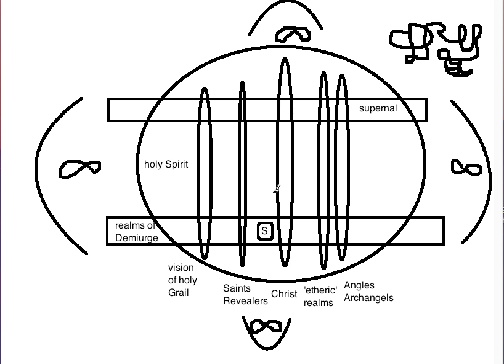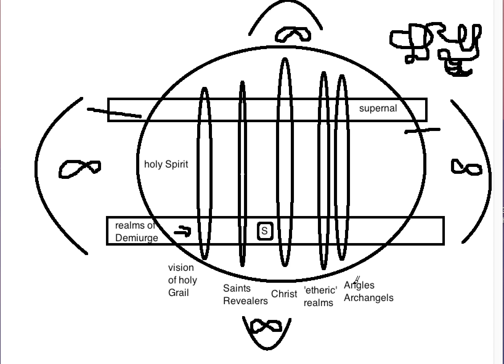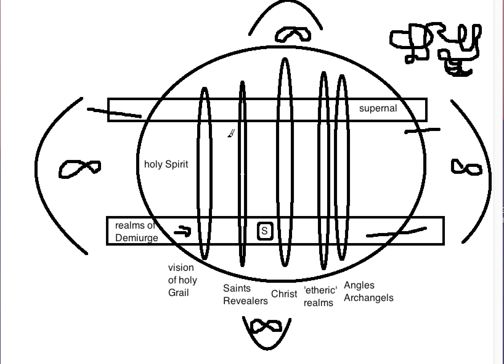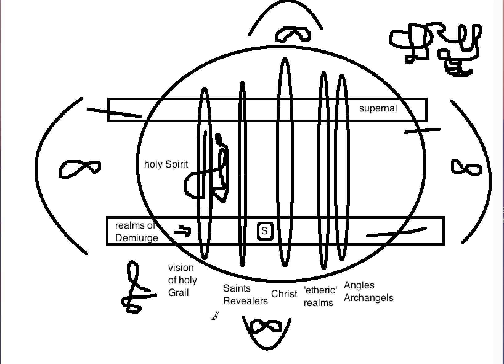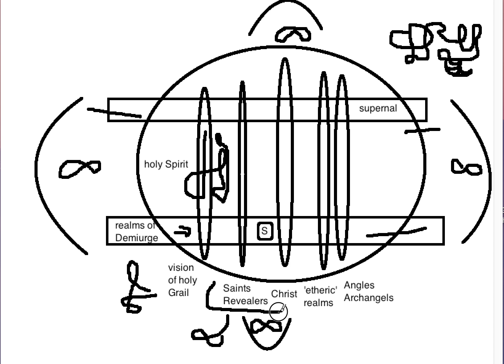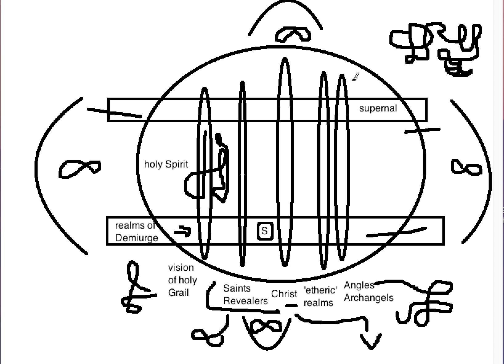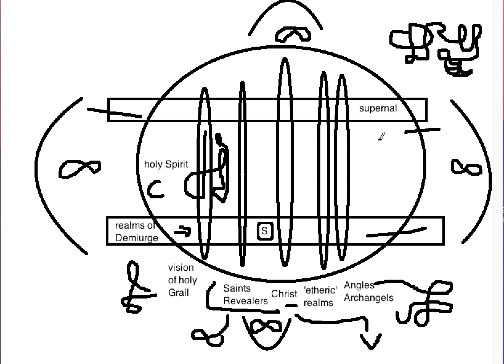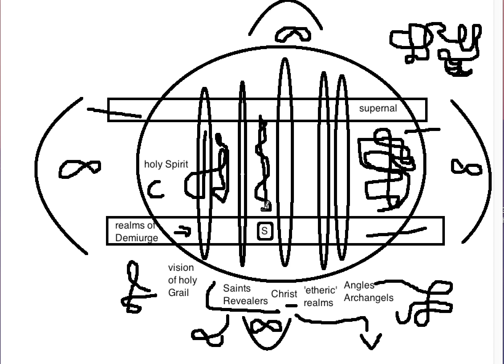Gnosticism and the HOLY SPIRIT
contemplation on Gnostic cosmos and how the light workers of the holy Spirit might function. For they are the hologrpahic images of the holy Spirit, a holographic image itself of the Supernal Realms of God